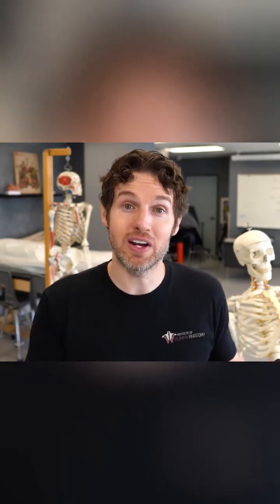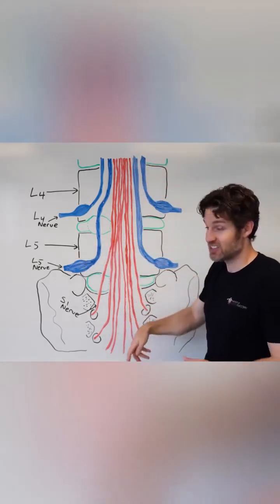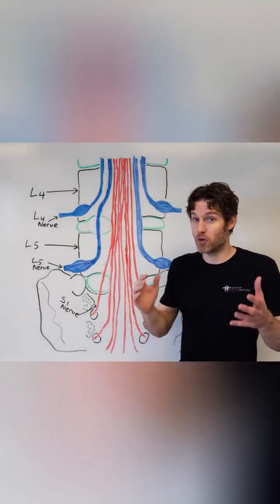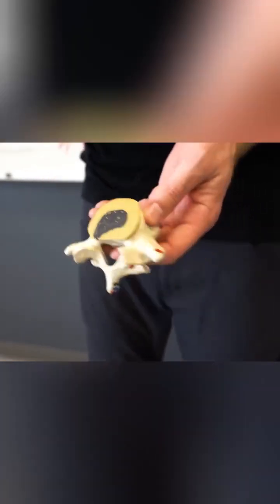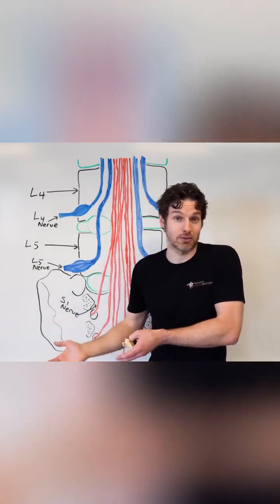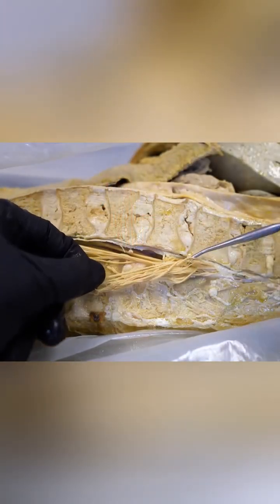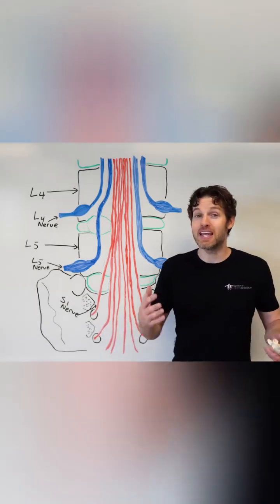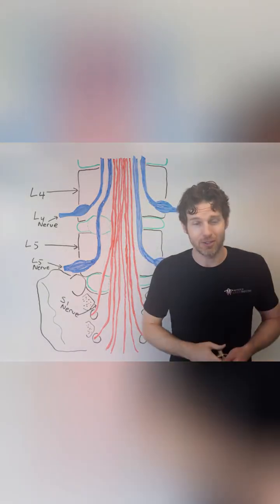Το Χειρότερο Είδος Πόνου στην Πλάτη | Δισκοκήλες και Ισχιαλγία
Σε αυτό το βίντεο, ο Jonathan από το Ινστιτούτο Ανθρώπινης Ανατομίας συζητά την ανατομία των μεσοσπονδύλιων δίσκων, περιγράφει τι συμβαίνει με τους διογκωμένους και τους κήλους δίσκους, καθώς και συζητά τον νευρικό πόνο, που συχνά αναφέρεται ως ισχιαλγία (οσφυοϊερή ριζοπάθεια), ο οποίος σχετίζεται με τη συμπίεση των νευρικών ριζών από τους διογκωμένους και τους κήλους δίσκους.